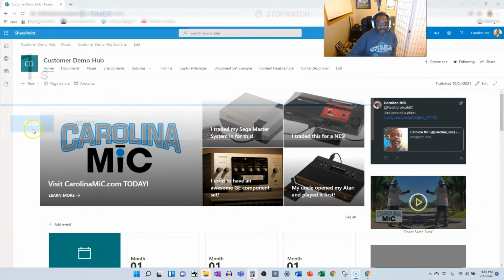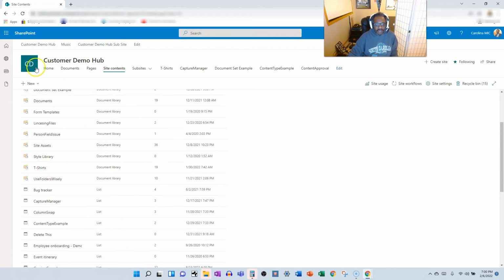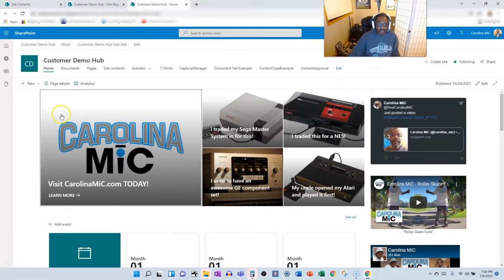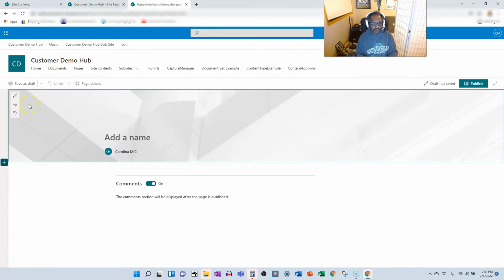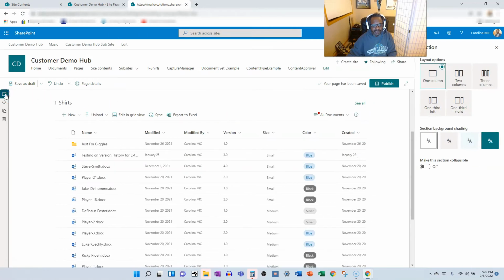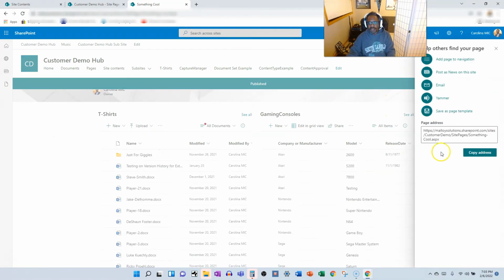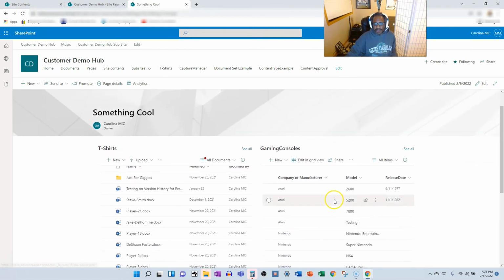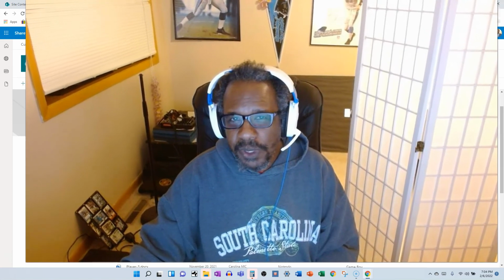SharePoint - Should I Create a New Site Or a New Page?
Watch to learn the difference between a SharePoint Site and a SharePoint page. As an added bonus we will discuss when it makes sense to create one or the other!